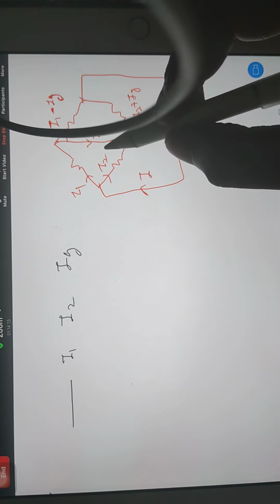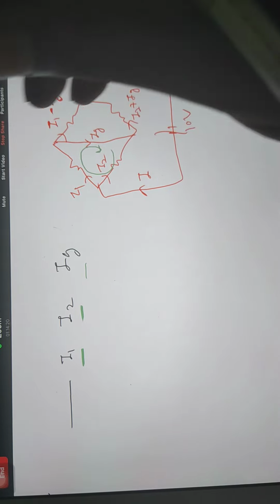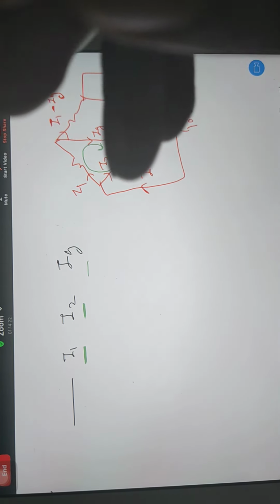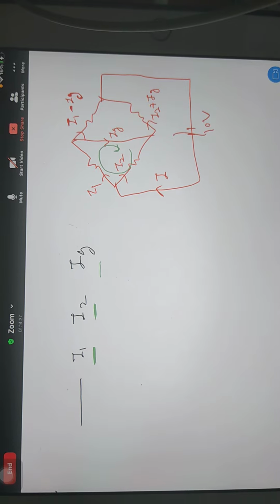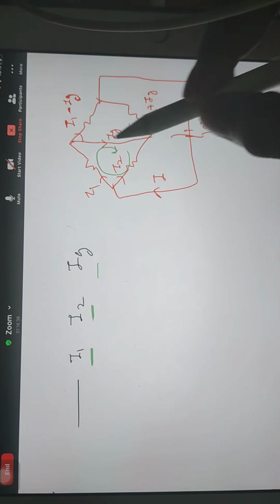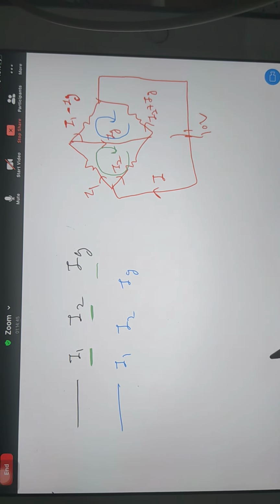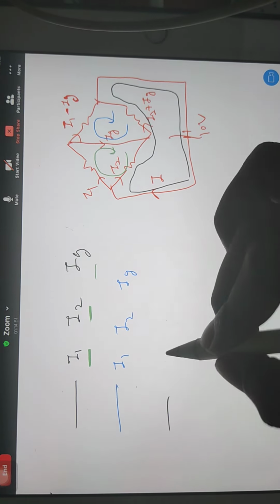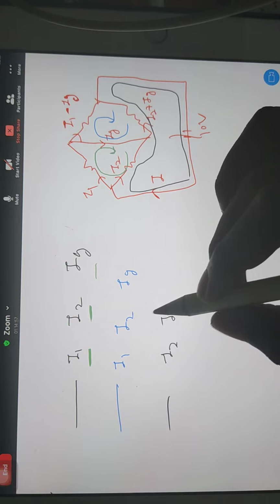how to solve three complicated equation in kirchoff law | iit jee NEET physics | class 12th portion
join our home tuition
join our regular classes
join our online test series
join our assignment
join us crack IIT NEET , get ur dream rank